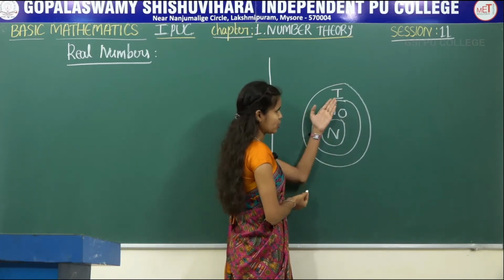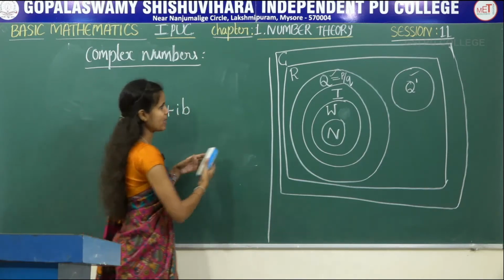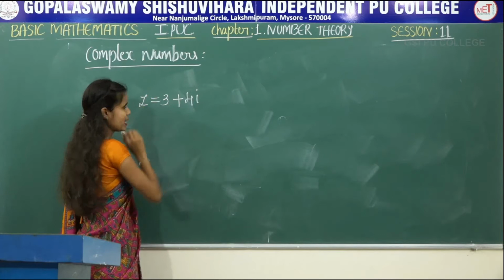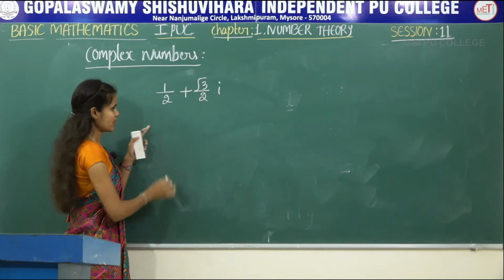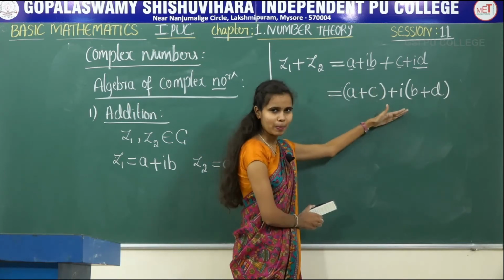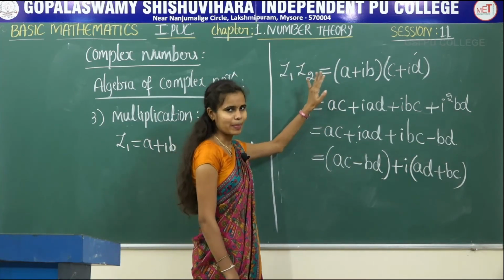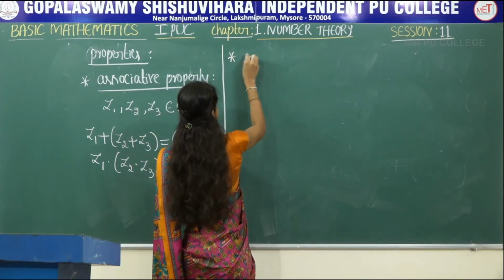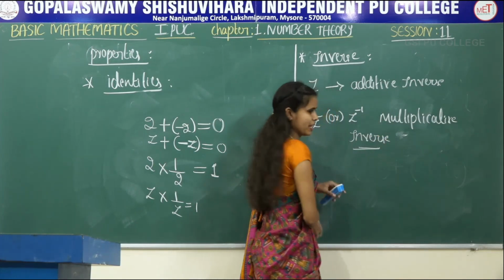BASIC MATHS | 1st PUC | CH 01 | NUMBER THEORY - DEFINITION & PROPERTIES OF COMPLEX NUMBERS | S11